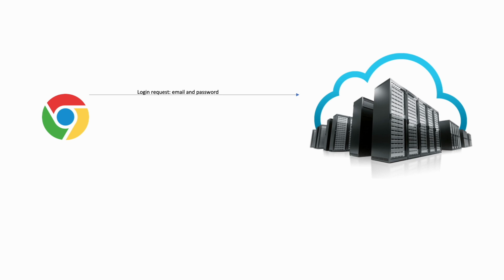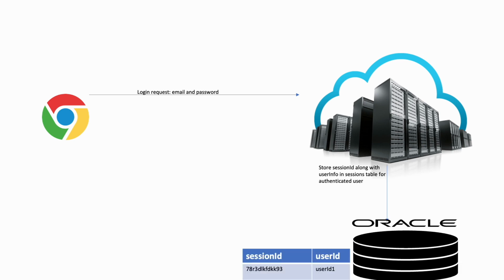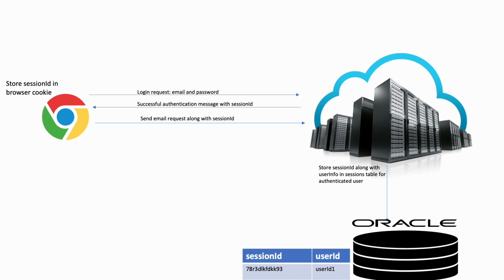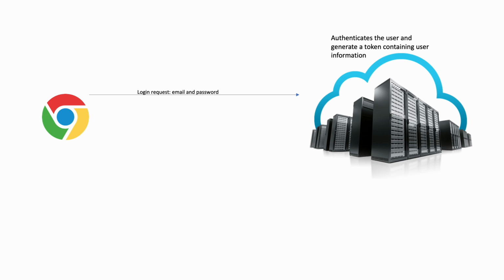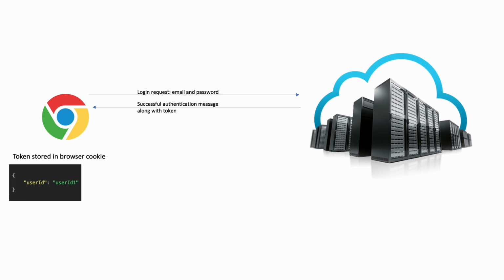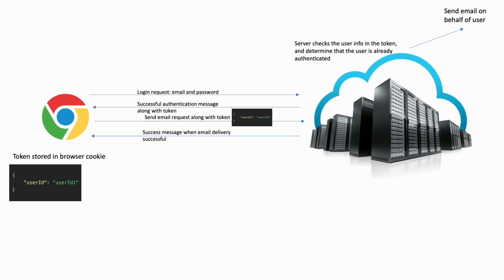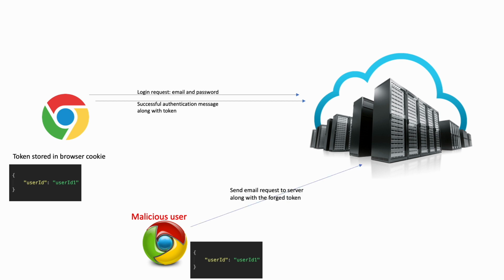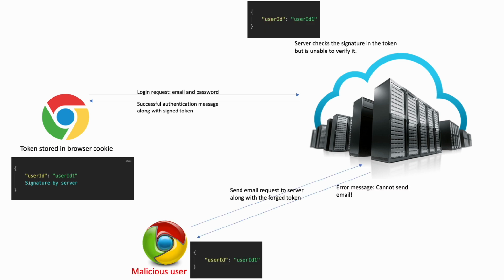Designing a Simple Authentication System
Simple concepts and building blocks required for designing a simple authentication system